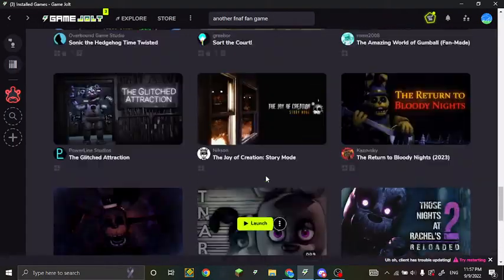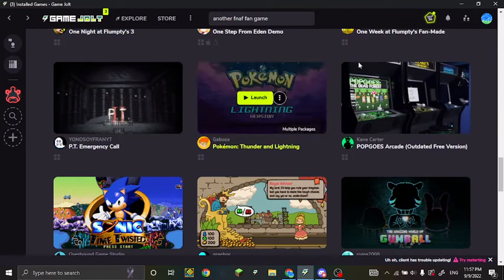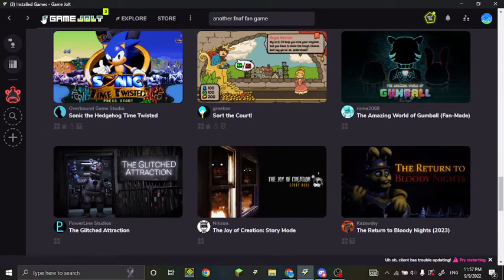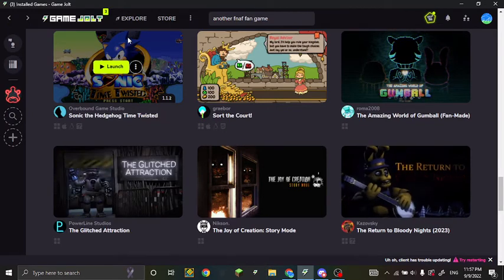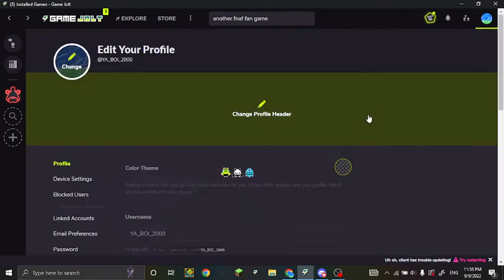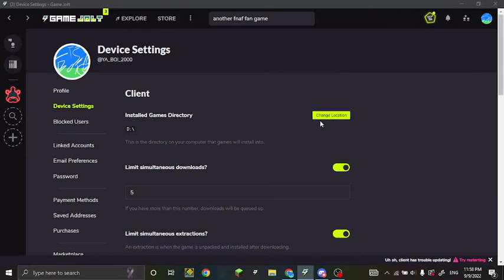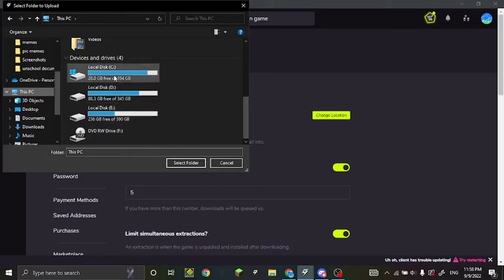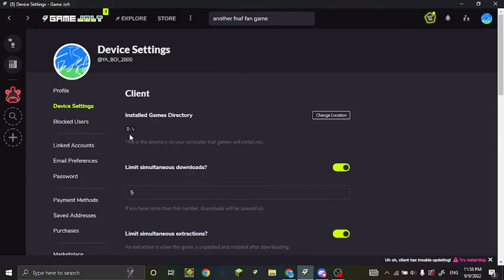how to change download location on game jolt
in this video il show you how to change download location on game jolt the app